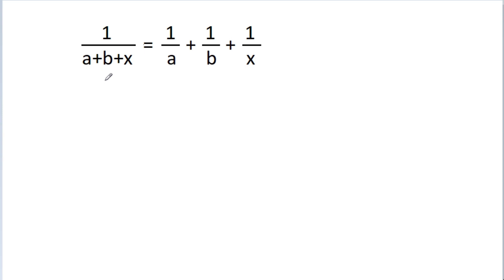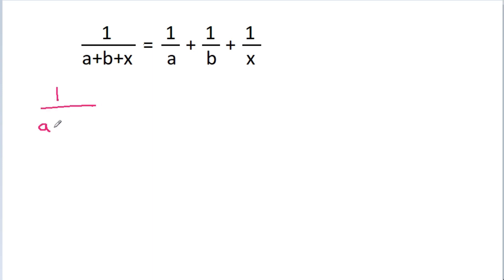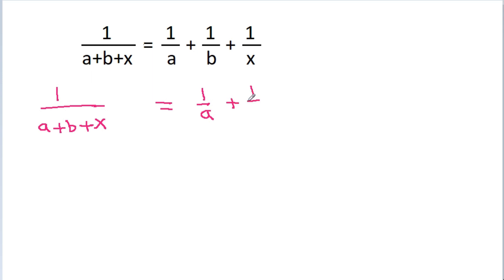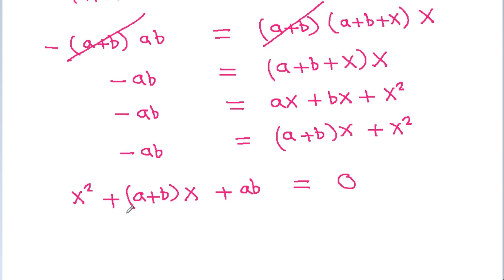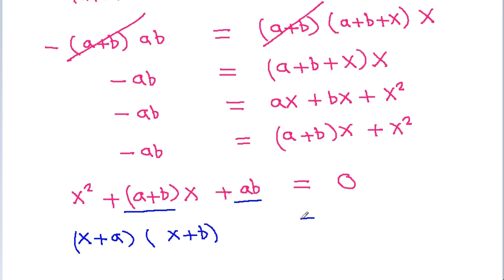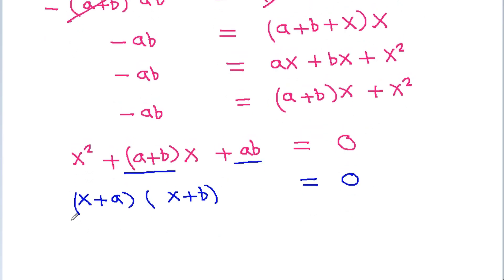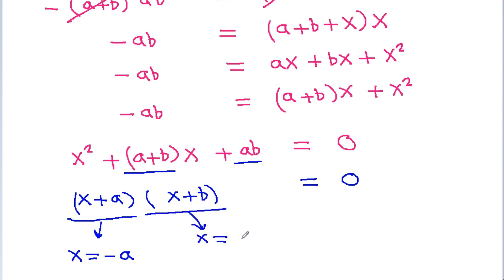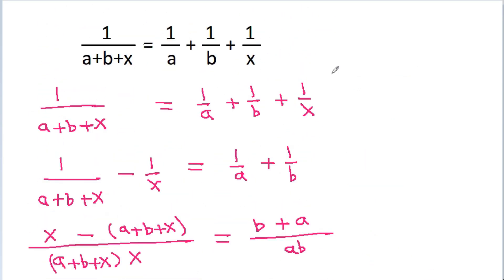Nice Equation Solving | Algebra Question | Mathematics | 1/(a+b+x) = 1/a + 1/b + 1/x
Nice Equation Solving | Algebra Question | Mathematics

1/a+b+x = 1/a + 1/b + 1/x